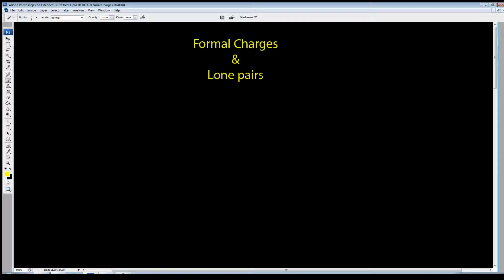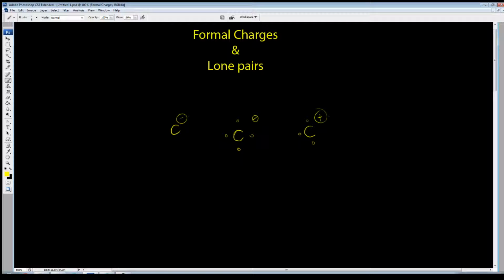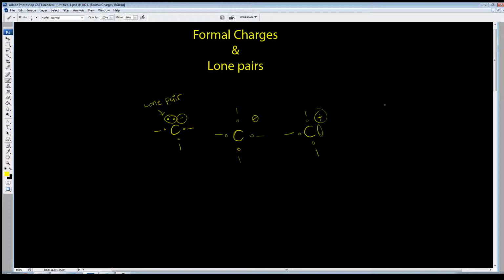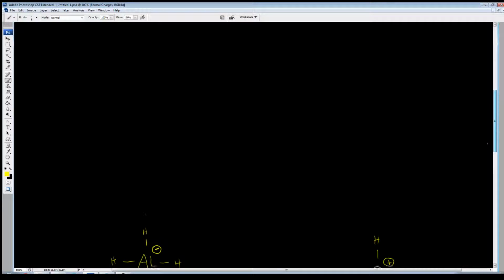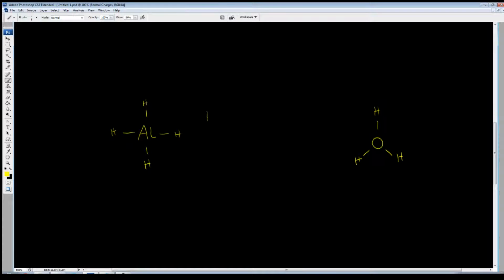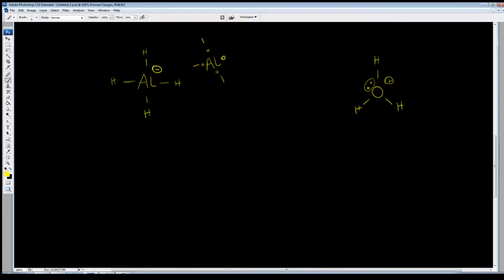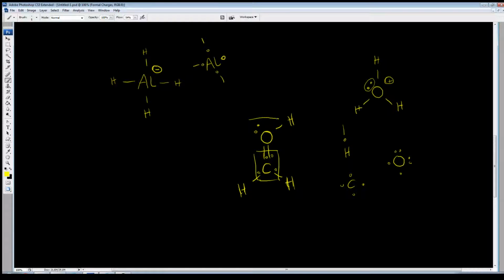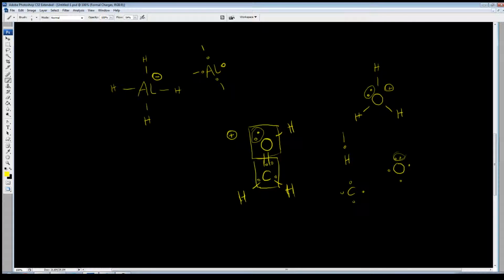Formal Charges and Lone Pairs-Organic Chemistry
A tutorial on how formal charges work for students taking Organic Chemistry 2423 with Dr. Justin Moore- by Arielle Moreno